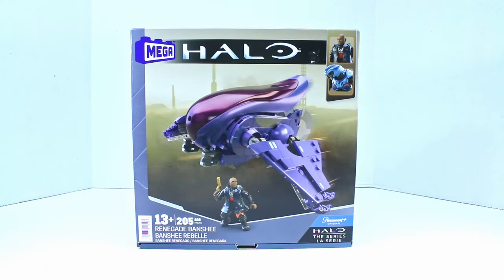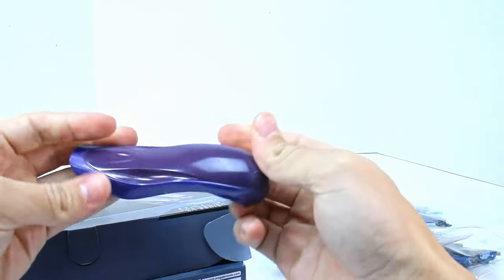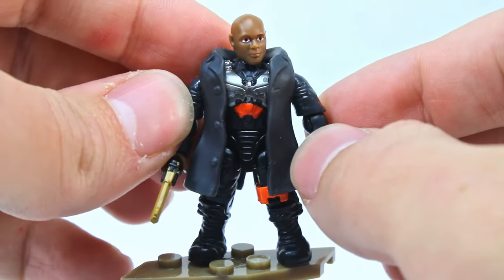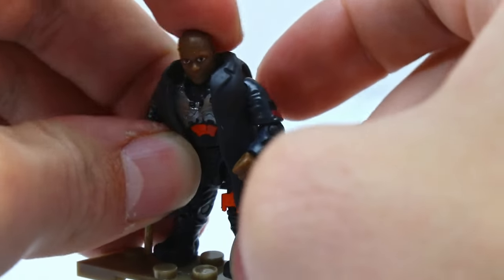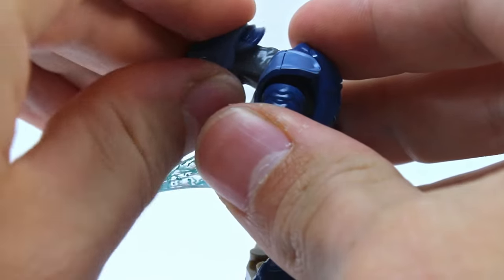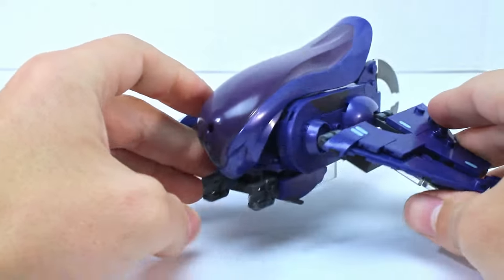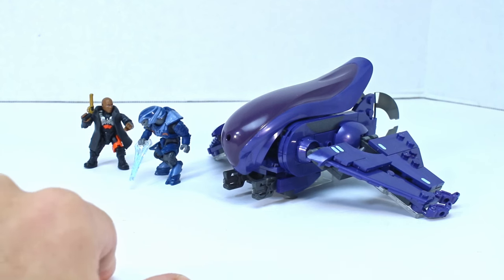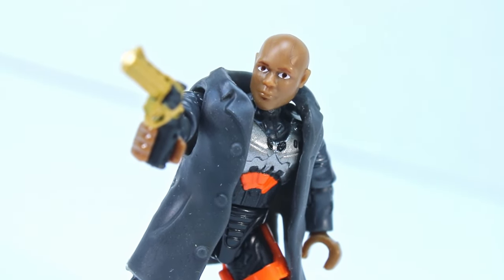Mega Construx Halo Series Renegade Banshee Unboxing Review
In this video, I take a look at the new Halo TV show Banshee. Mega's first show set was pretty impressive, will this continue the trend?